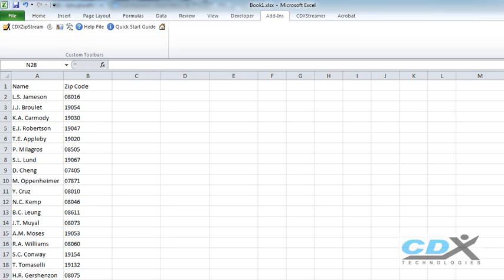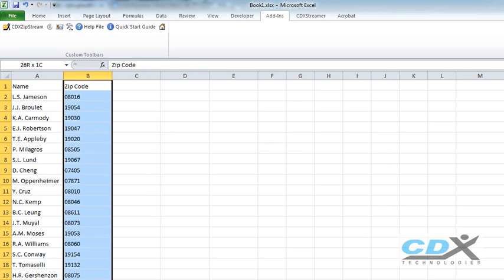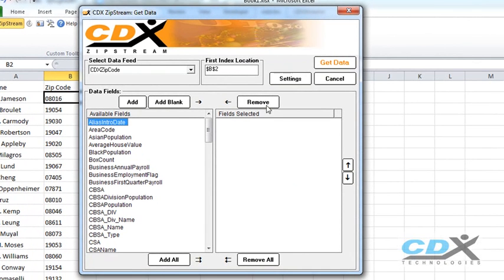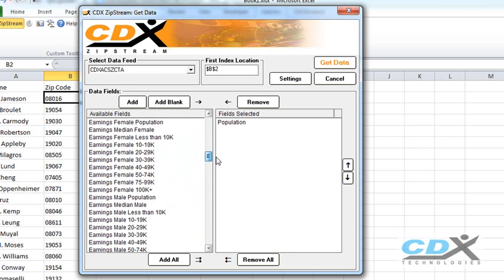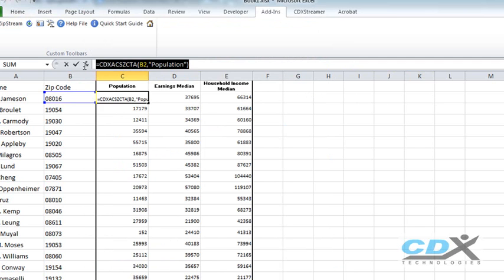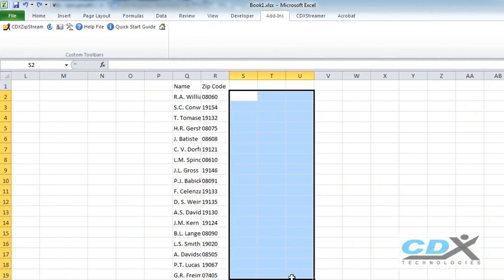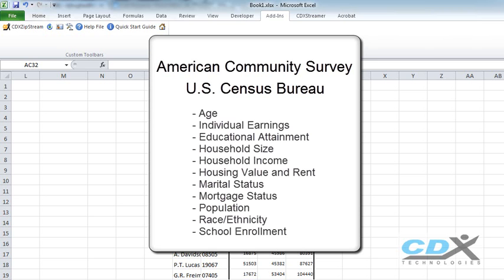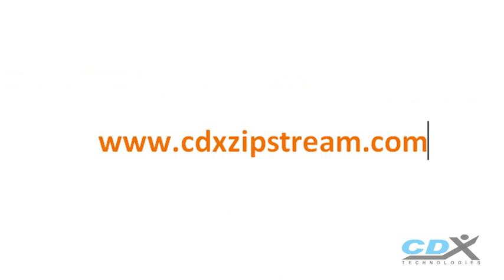ZIP Code Census Demographic Data in Microsoft Excel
Use the Excel add-in CDXZipStream to get zip code census demographic data from the American Community Survey, an annual survey performed by the U..S. Census Bureau.